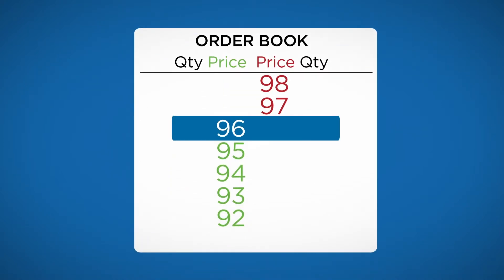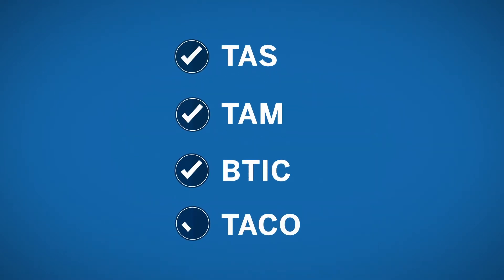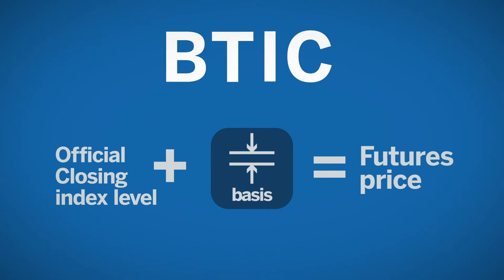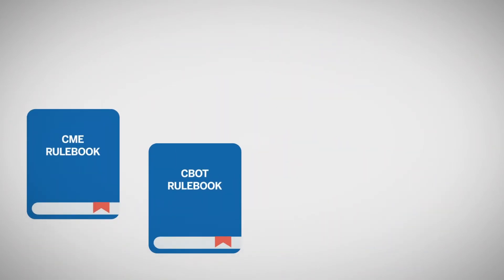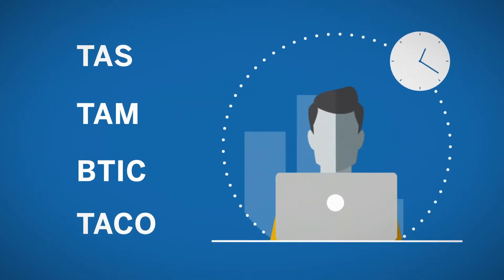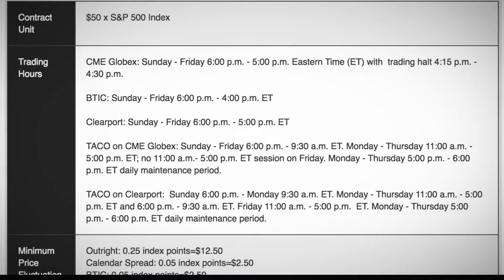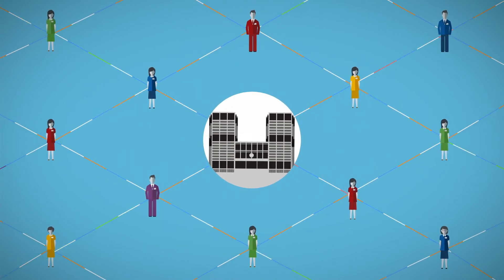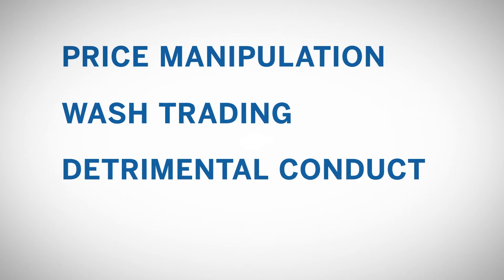Rule 524: TAS TAM BTIC TACO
Understand Rule 524, which governs TAS, TAM, BTIC and TACO transactions that are executed at a yet-to-be-determined price.